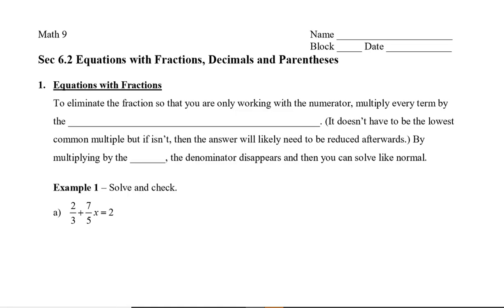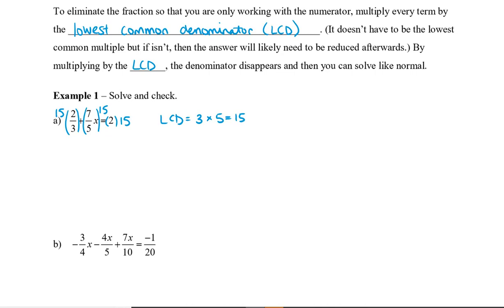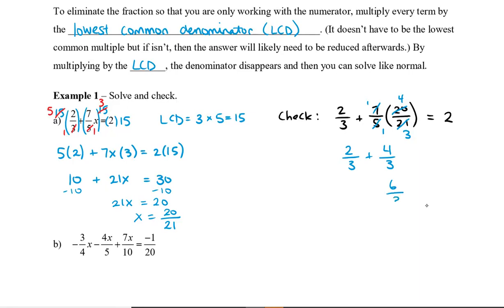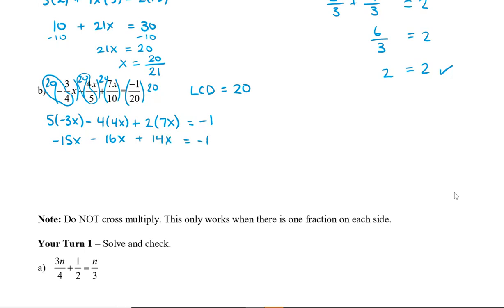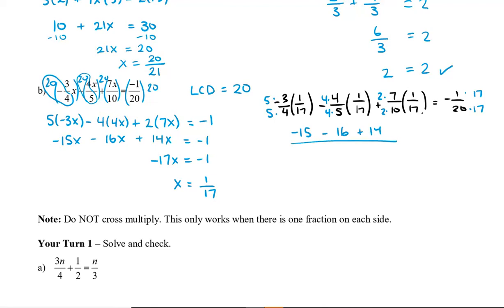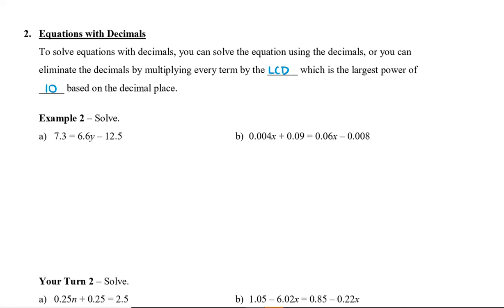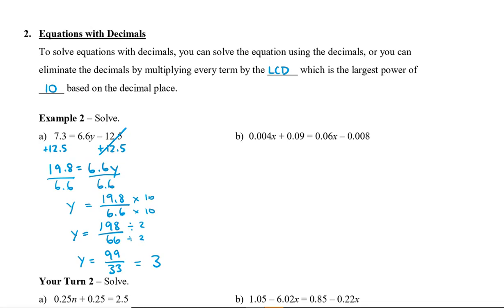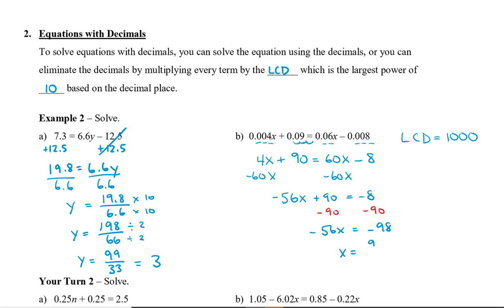Math 9 - Sec 6.2 Equations with Fractions and Decimals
This video shows you how to solve equations that involve fractions and decimals.